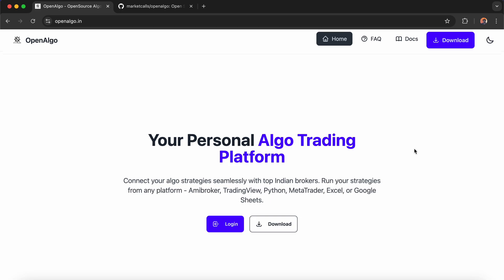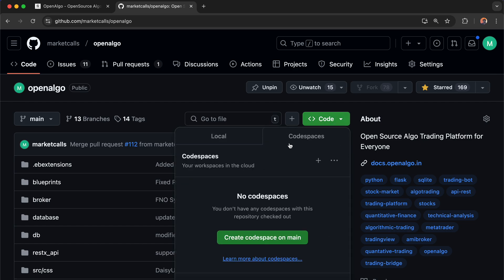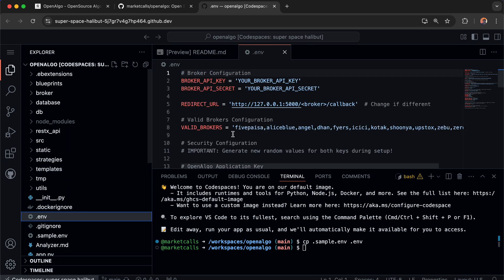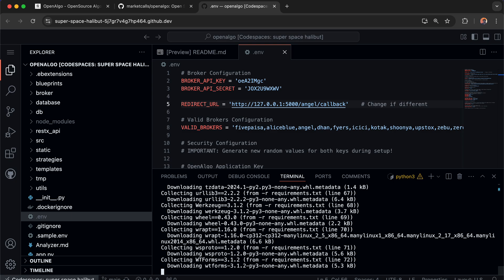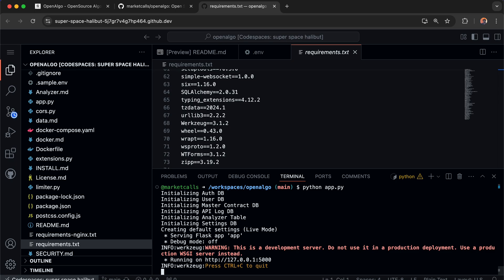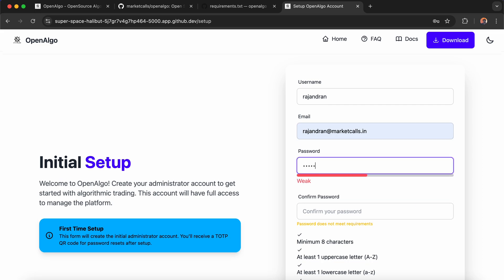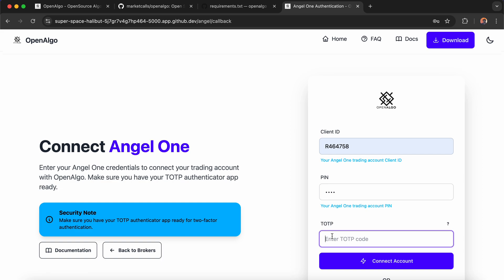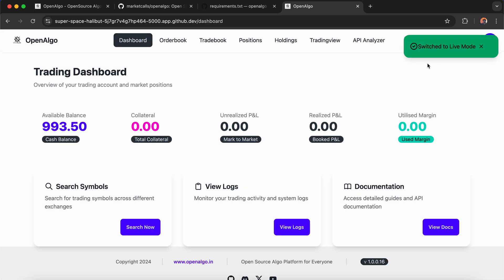Learn to Deploy OpenAlgo Instantly in Github CodeSpaces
Are you a trader or developer looking to simplify the way you test and develop trading strategies? Let me show you how GitHub Codespaces can revolutionize your workflow with OpenAlgo!